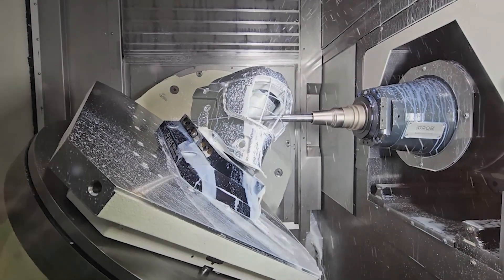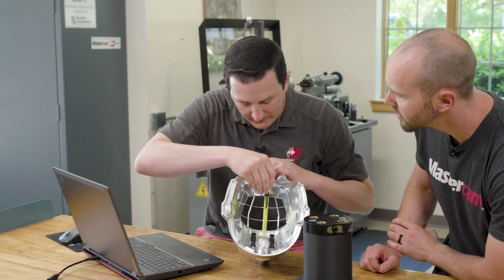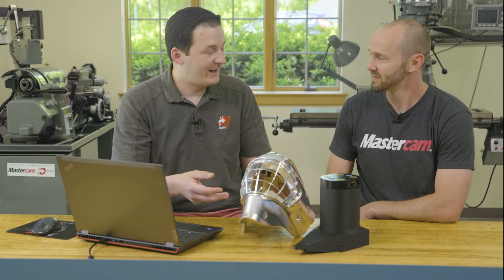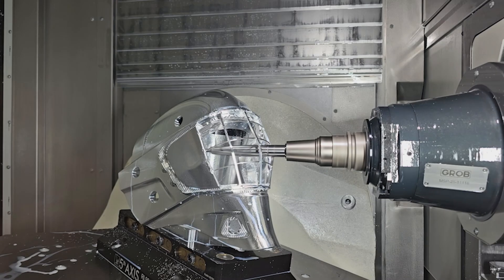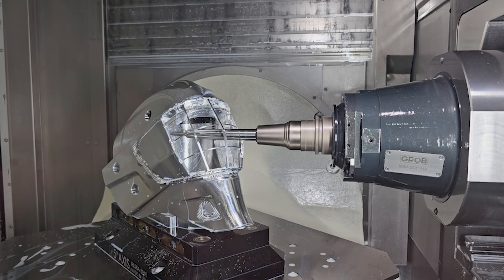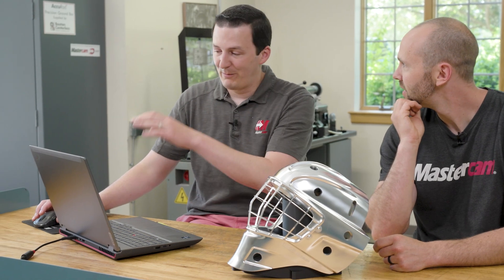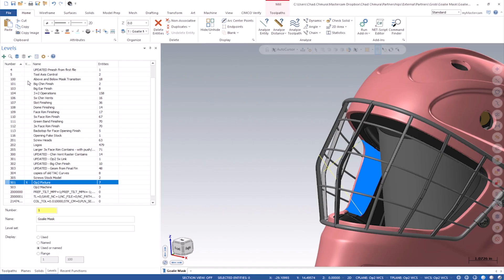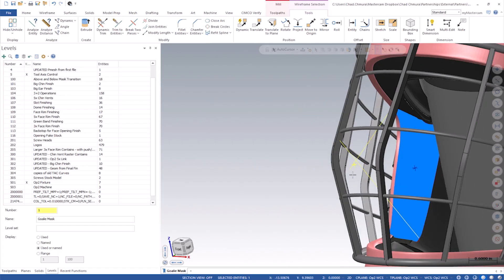Behind the Mask | Through Mask Operations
In the final episode of our "Behind the Mask" series, we dive deep into the world of precision machining. Join us as we explore the challenges and innovations involved in creating a complex part, including how to blend surfaces and access hard-to-reach areas with expert-level toolpaths.

We discuss the necessity of using rotary movements, the importance of tool access control, and the power of Mastercam’s Unified toolpath. Discover how we tackle difficult operations, finish complex faces, and avoid collisions—all while producing a part that stands out for its precision and craftsmanship.
Machining: @Grobgroup
Tooling: @emugefrankentv
Workholding: @5th_Axis

Join the Mastercam community on social